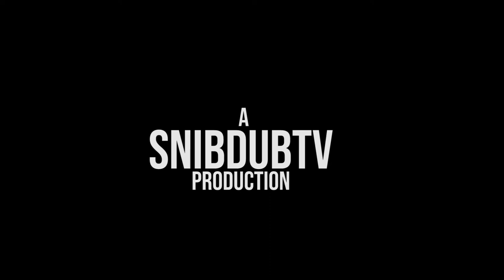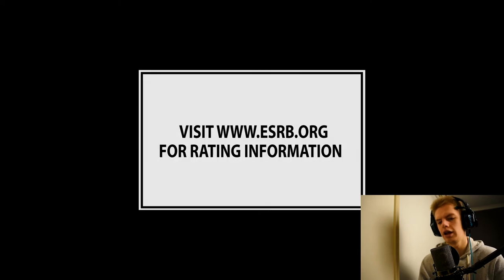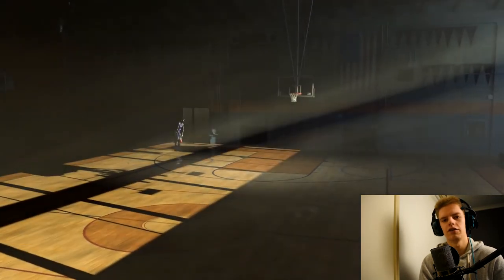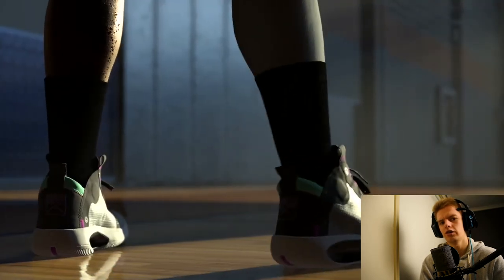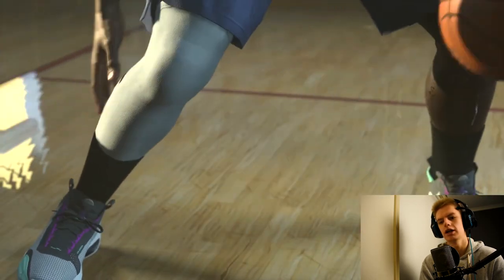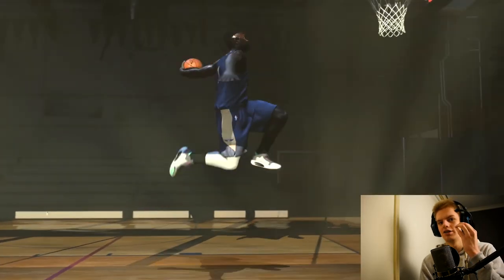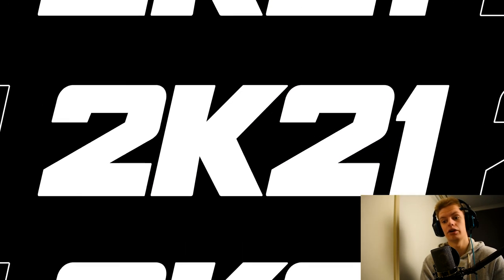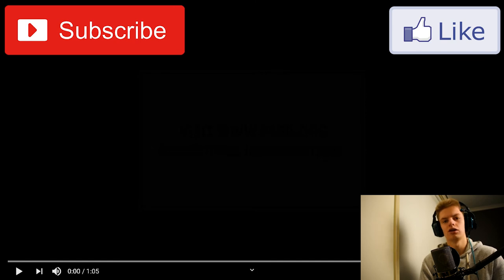NBA2K21 ANNOUCEMENT TRAILER!!!! (PS5 REACTION)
Watch Me React To The New NBA2K21 Announcement Trailer Released Today!!!

The mysterious SnibdubTV (Martyn Snibson) has been unleashed onto the screens of YouTube. Be careful!!! He might just be on the way to crash your vitual screens with his weird wacky rumor and positivity to Youtubing!